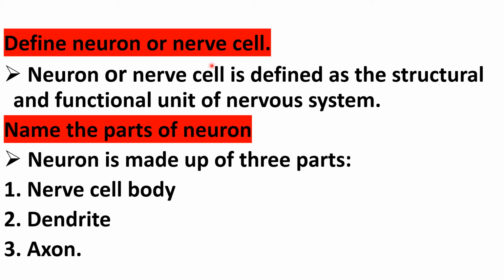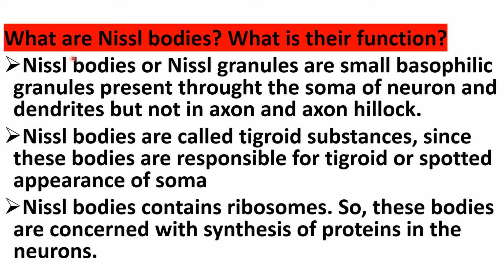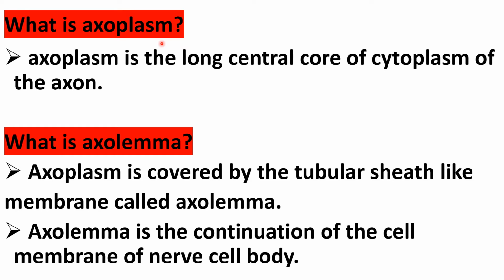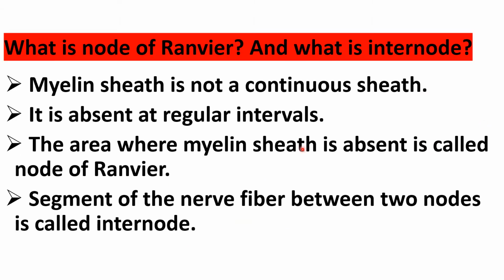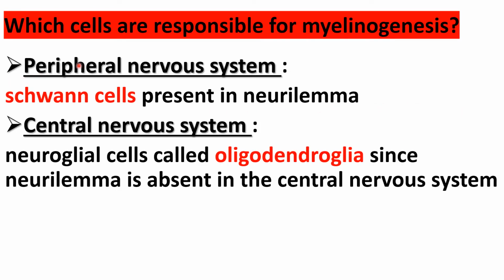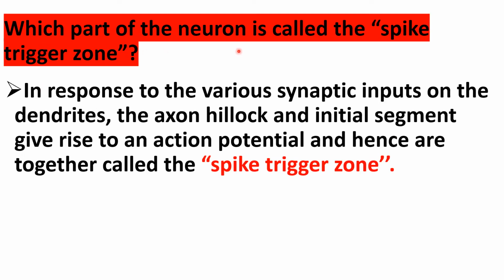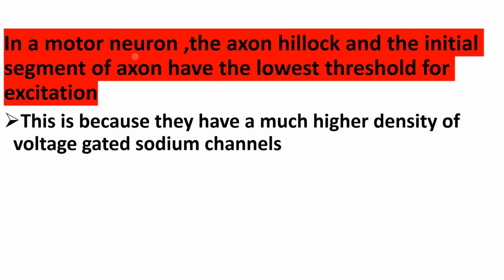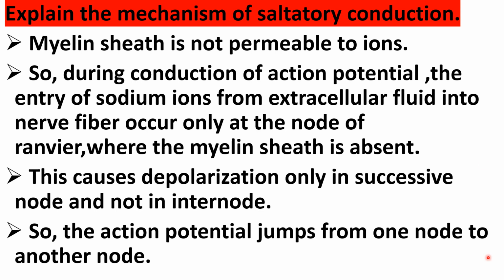Q&A related to neuron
Hello friends in this video ,there are some important questions  with answers which are frequently asked by examiner. so, this video is very useful for the students.